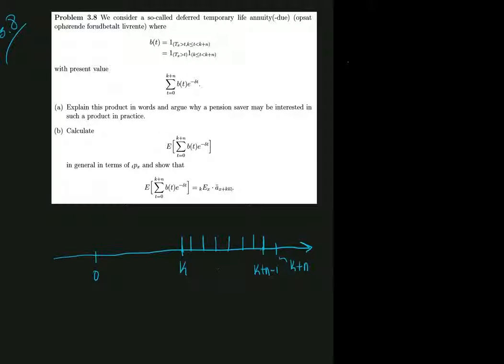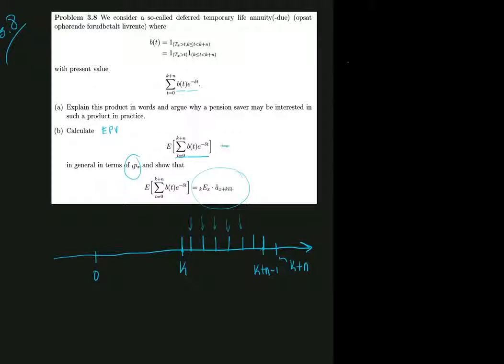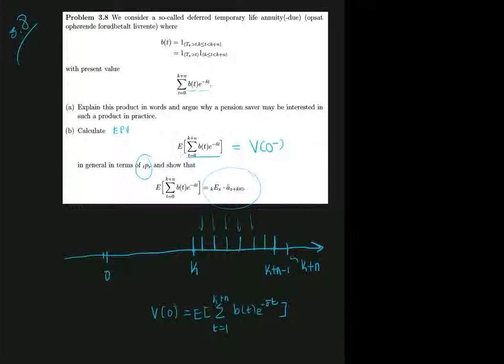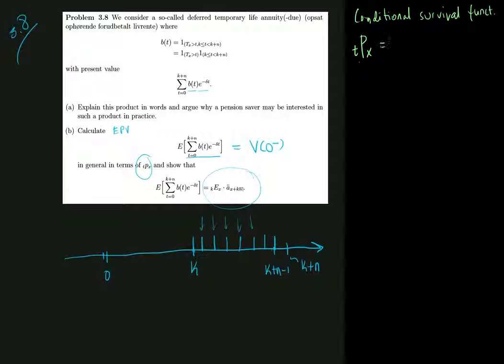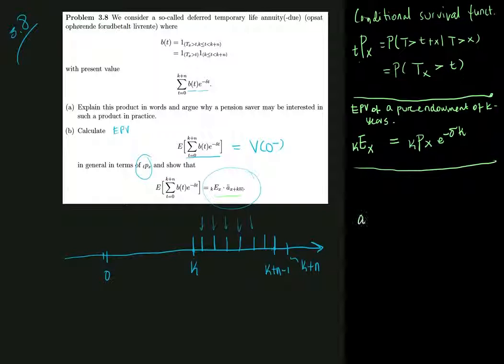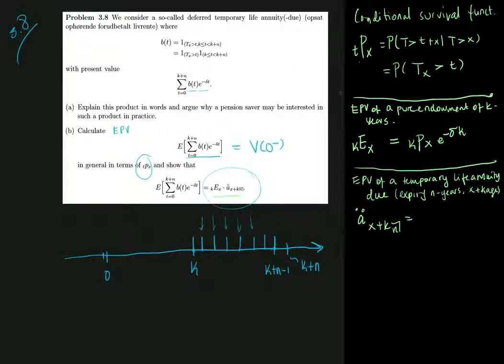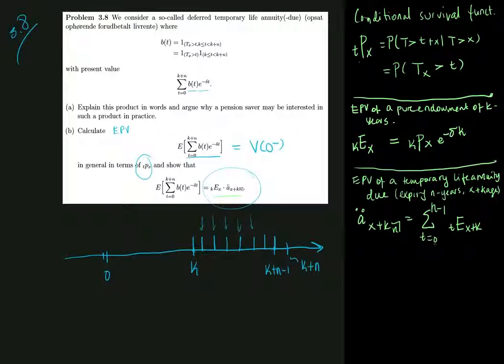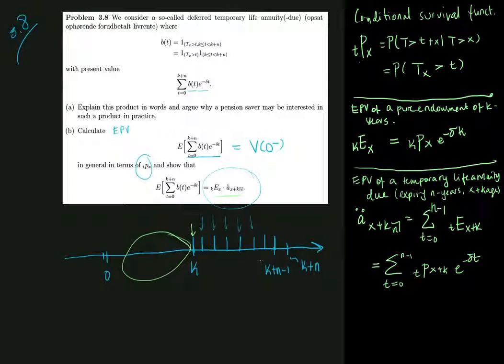Problem 3.8: Exercise text, part b)